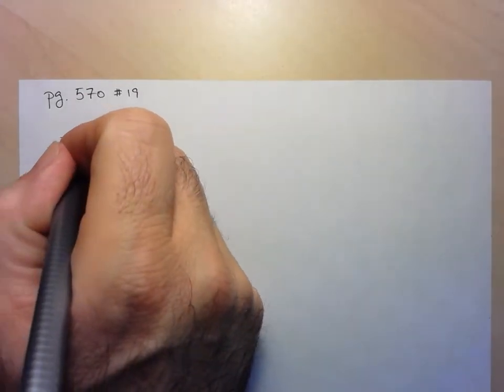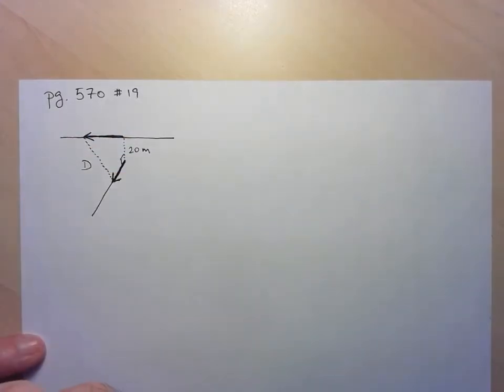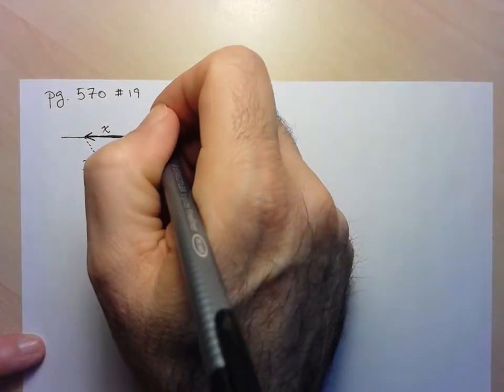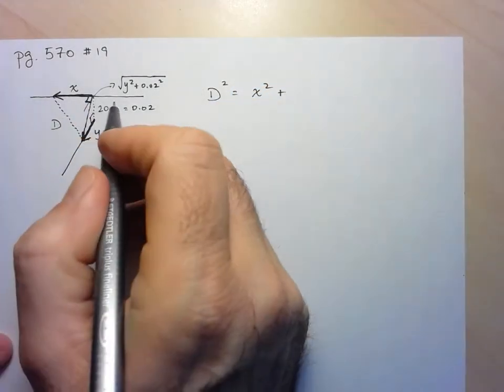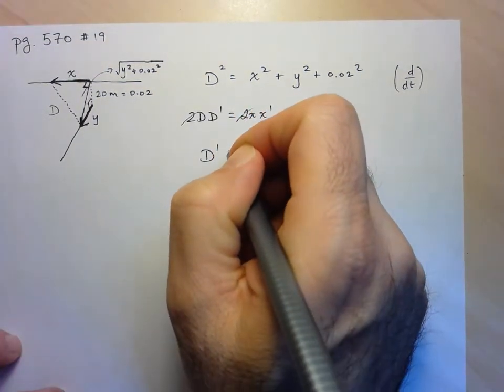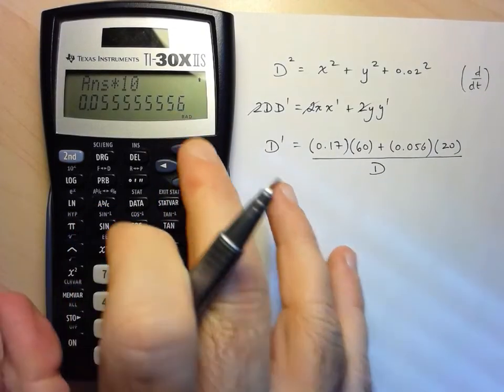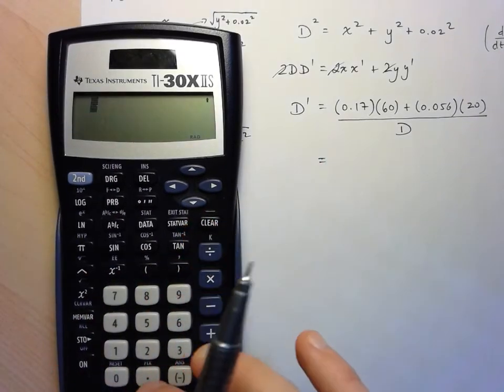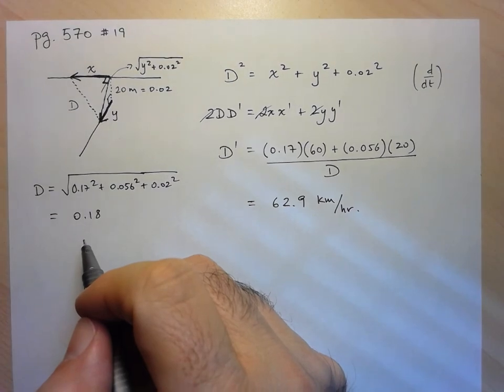MCV4U pg 570 # 19